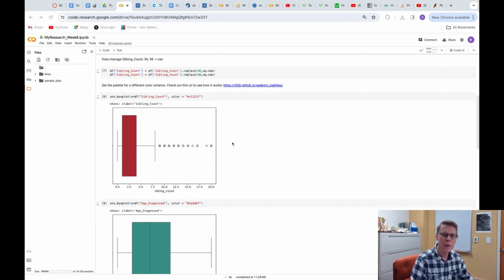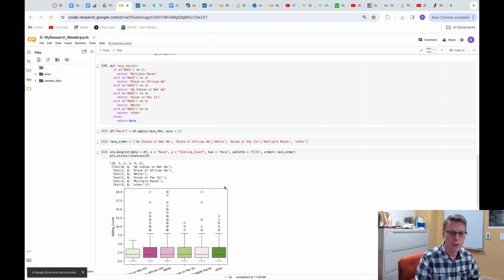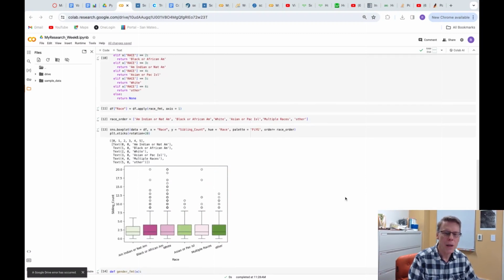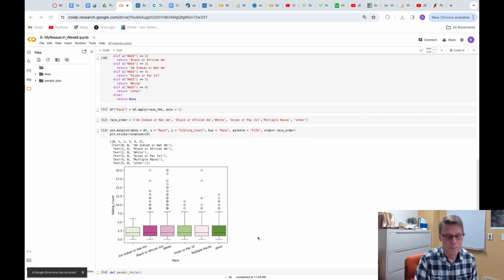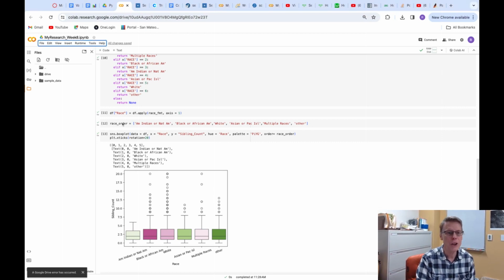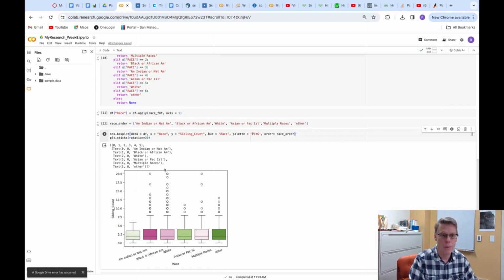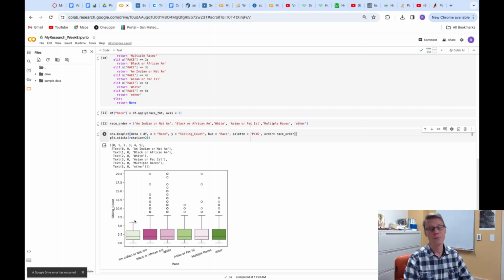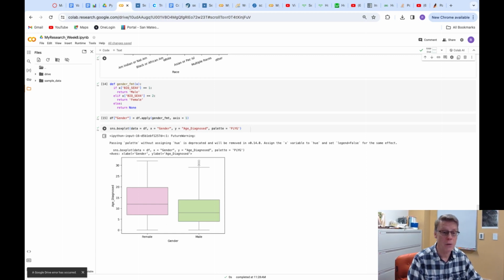Side by Side Boxplots